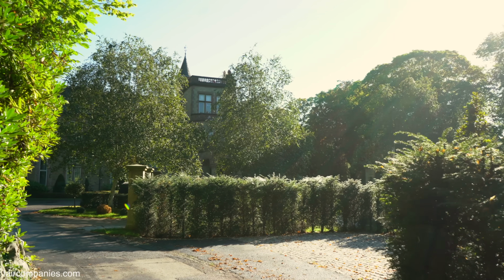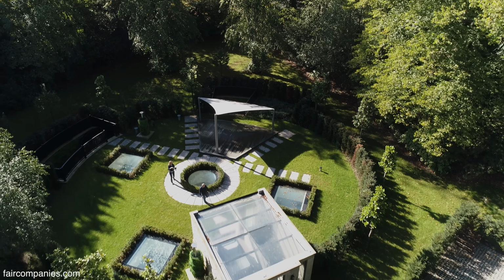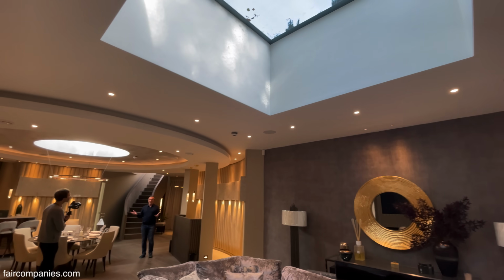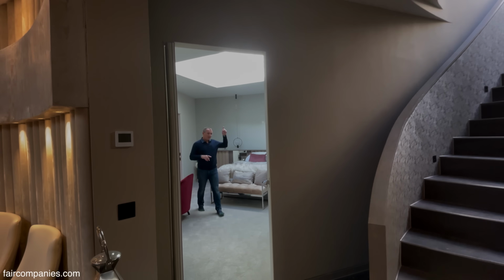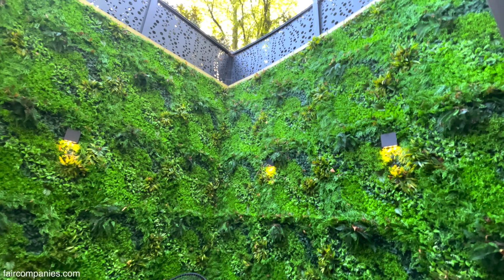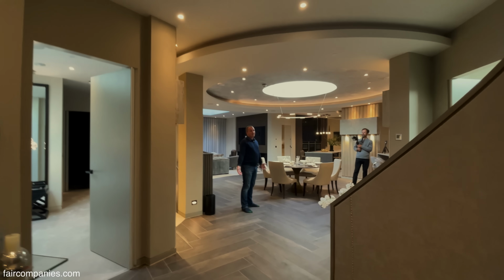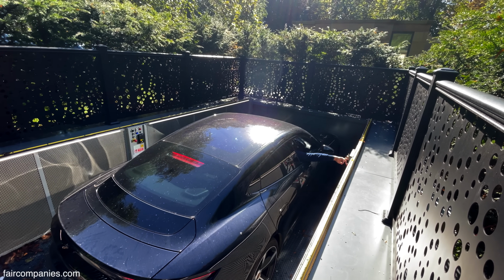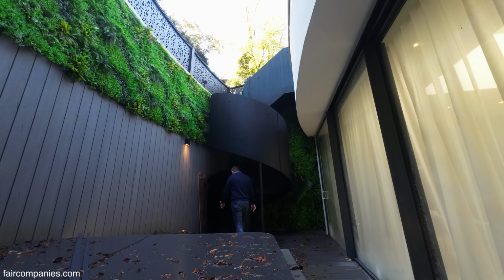Wasn't allowed to build on garden. Dug underground villa instead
Brought up on James Bond, Chris Oakes saw the appeal of an underground lair, but his reasons for building a 4,000-square-foot mansion nearly entirely below ground were permit-related.

When he asked for permission to build a home on land he owned – the garden of a former mansion-turned-apartment building – a local inspector turned him down saying, appeal inspection said, "and it was quite key words,” explains Oakes, “you'll never get planning for any house here which takes away the view from the street of the main house. Conservation area, period house, you won't get it."

So Oakes went underground, building huge walk-on glass skylights and green-walled sunken patios that make the space feel full of natural daylight and humidity-free. There’s a car elevator to arrive like Bond, but there’s also a small glass “folly” building that acts as an entryway for those who enter on foot by staircase.